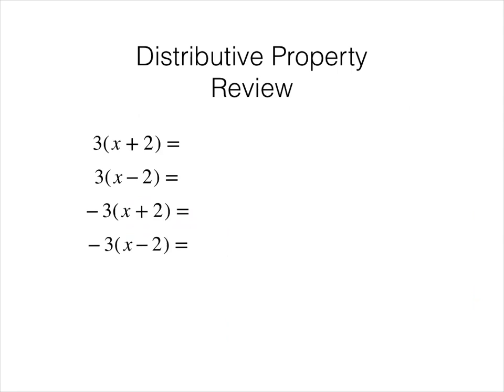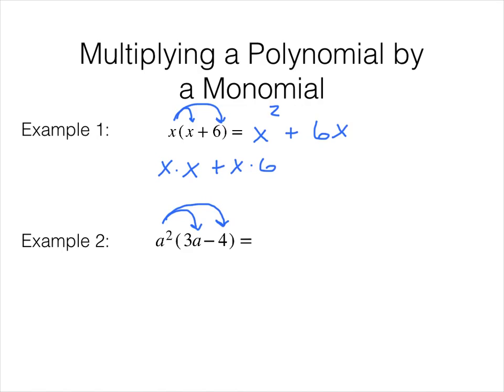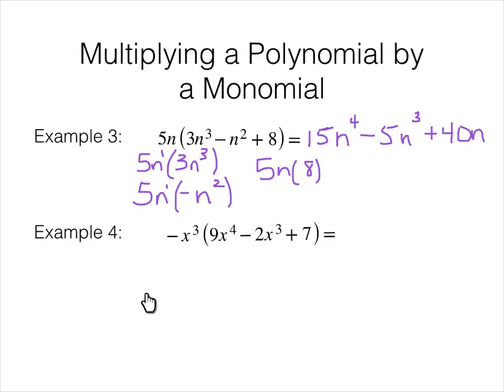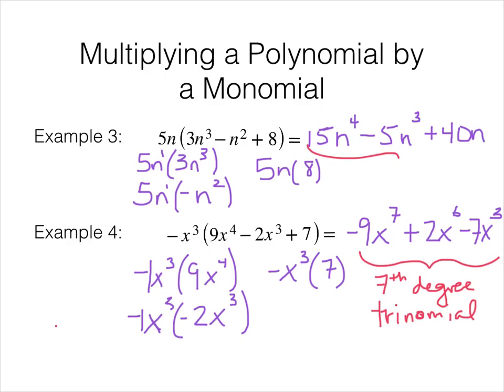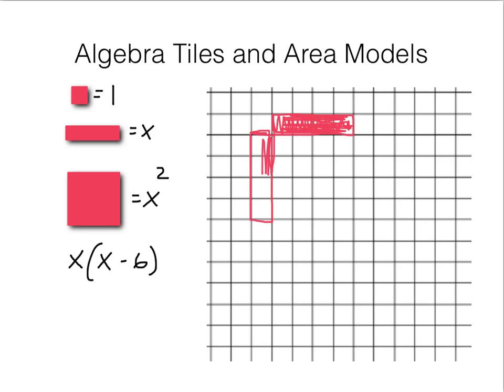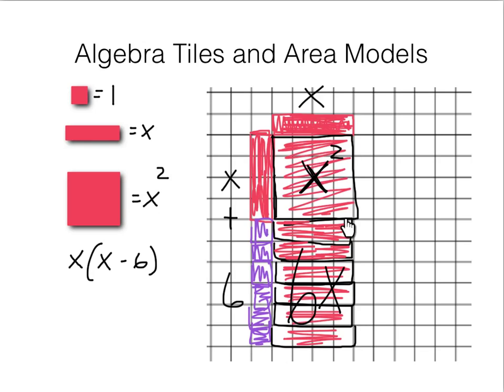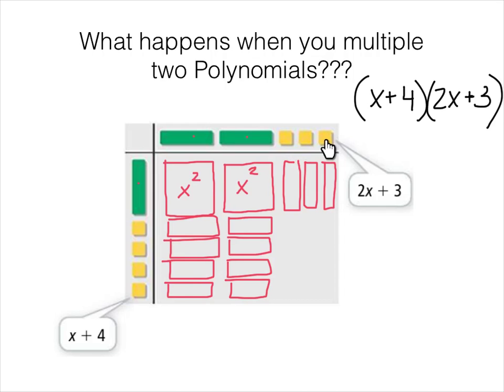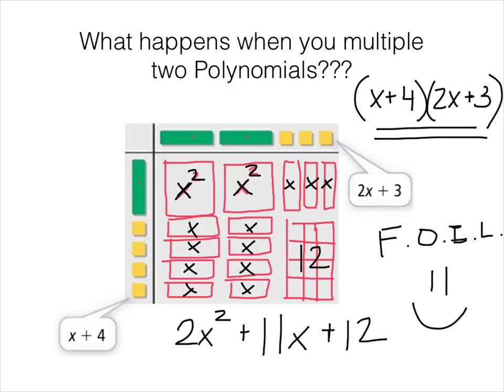Multiplying Polynomials, Part 1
Music included:

"Everything is Awesome" - Tegan and Sara, from "The Lego Movie"
"Fidelity" - Regina Spektor
"Heavy Things" - Phish
"Family of Me" - Ben Folds